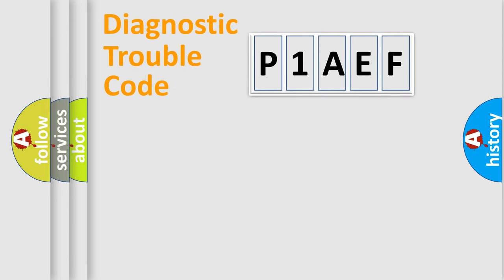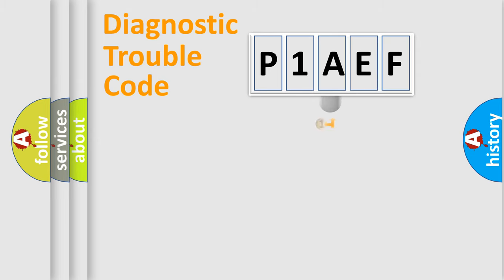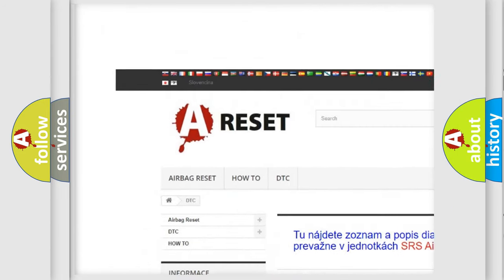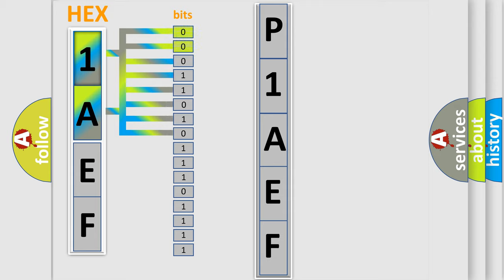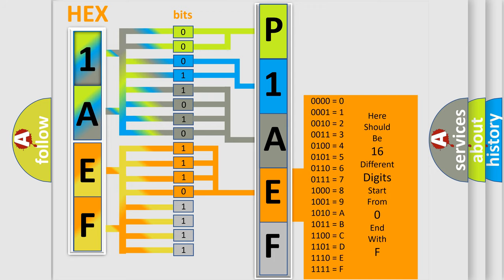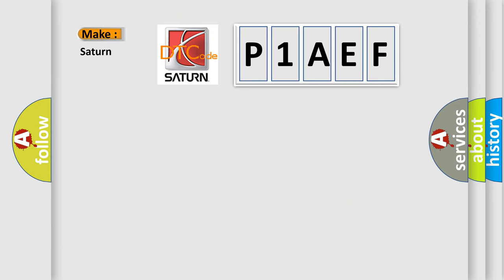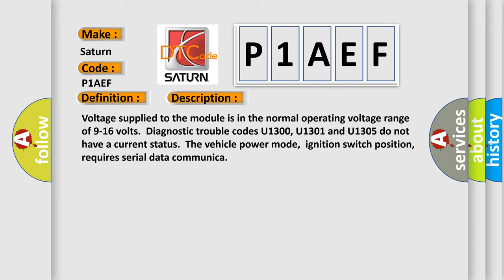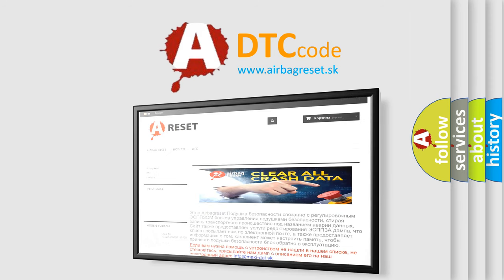DTC Saturn P1AEF Short Explanation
Contents:
0:21 Basic DTC analysis according to OBD2 protocol standard.
1:48 Insight into programming
2:58 A diagnostically understandable description of the Diagnostic Trouble Code
3:05 Basic error definition

Make:
Saturn
Code:
P1AEF
Definition:
Loss of IRC Communications
Description: